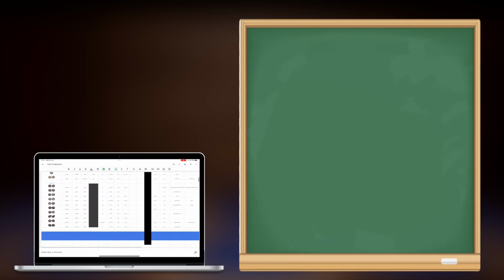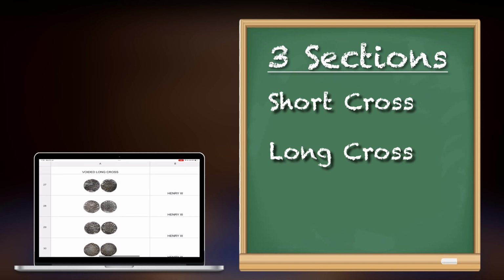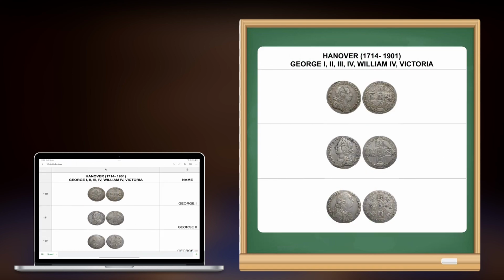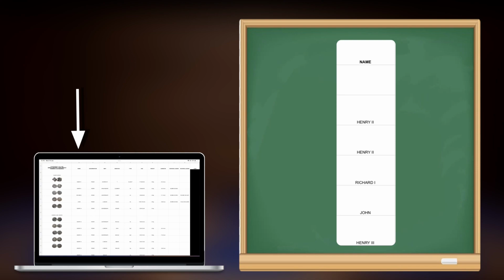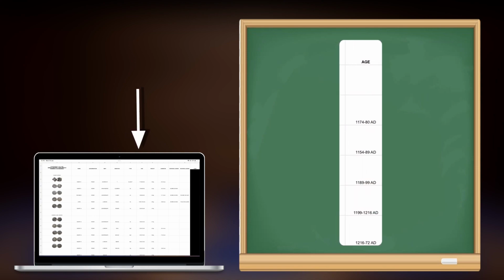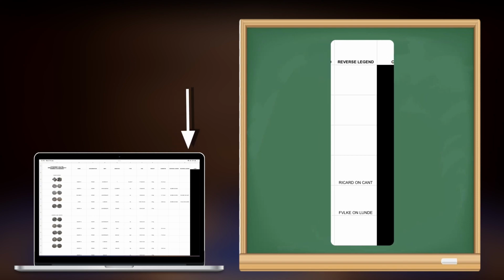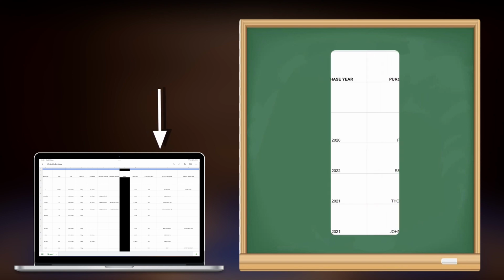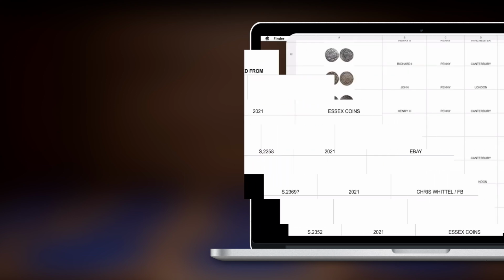How I Catalogue My Coin Collection Using A Spreadsheet | Hammered & Early Milled Coins